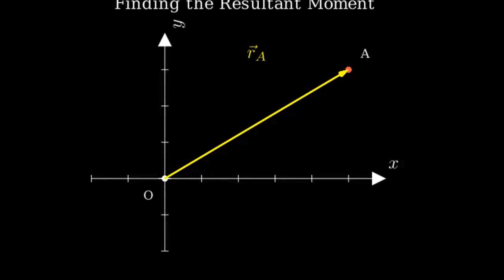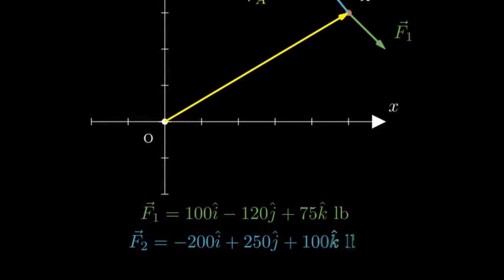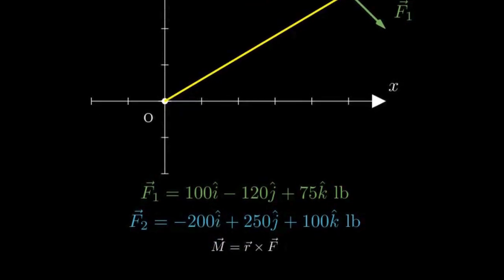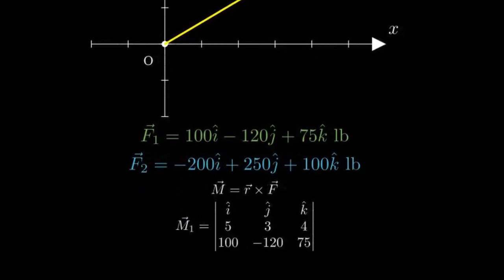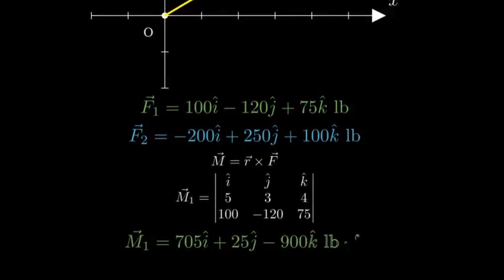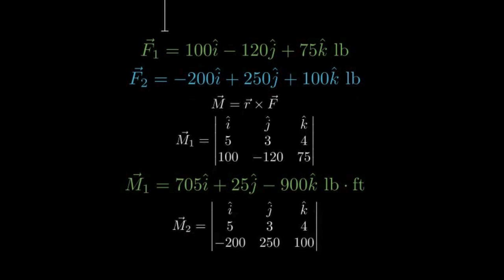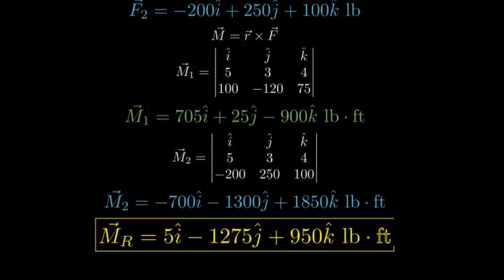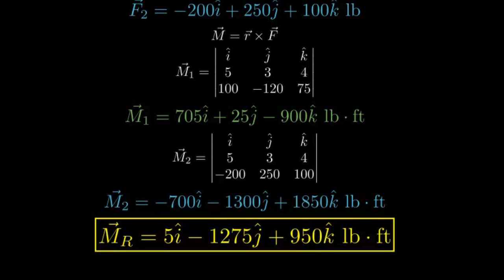If the two forces F1 = {100i - 120j + 75k} lb and F2 = { -200i + 250j + 100k} lb act at A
If the two forces F1 = {100i - 120j + 75k} lb and F2 = { -200i + 250j + 100k} lb act at A, determine the resultant moment produced by these forces about point O. Express the result as a Cartesian vector.

Answer

Given:
F1 = {100i - 120j + 75k} lb
F2 = {-200i + 250j + 100k} lb

Moment about O:
M_O = r_A × F1 + r_A × F2

Need position vector r_A to continue.
Please provide r_A.